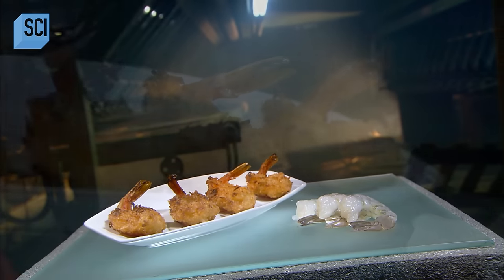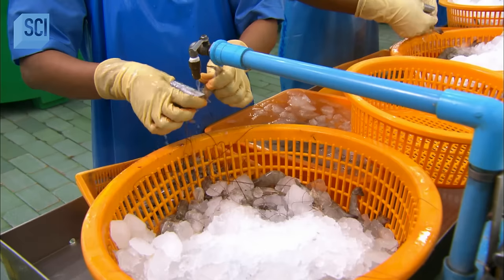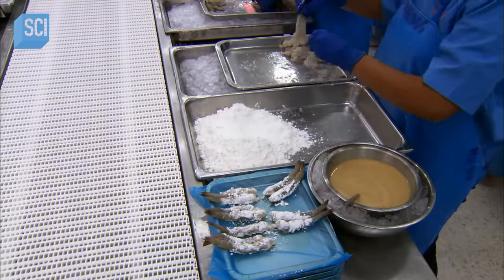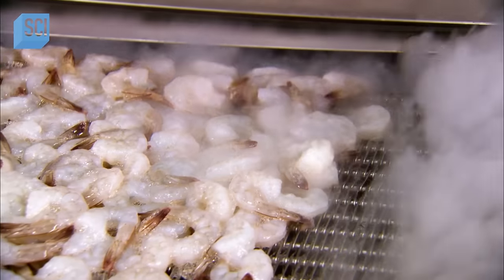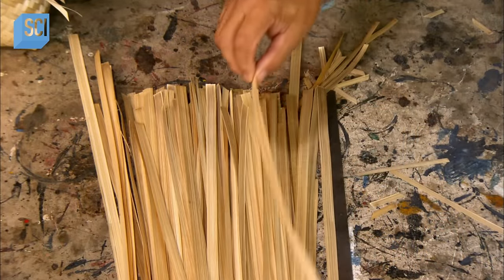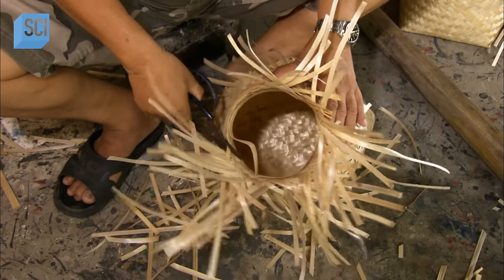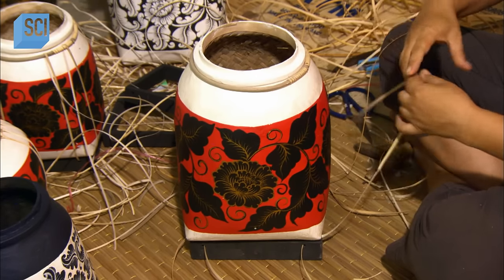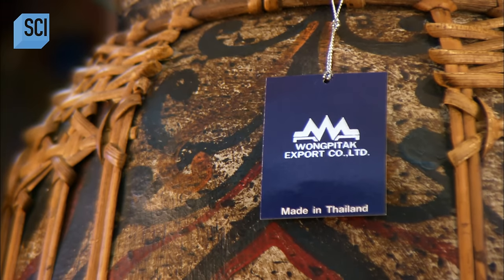How Frozen Shrimp and Thai Rice Boxes Are Made! | How It’s Made | Science Channel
An inside look at how frozen shrimp and Thai rice boxes are made.